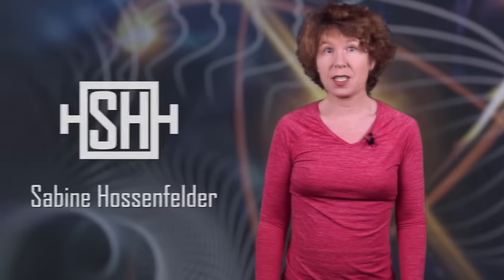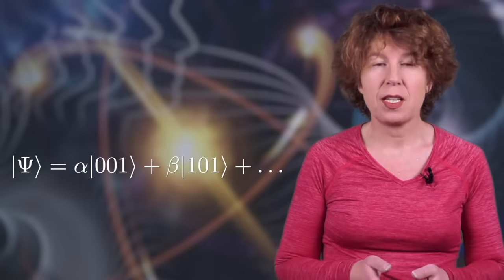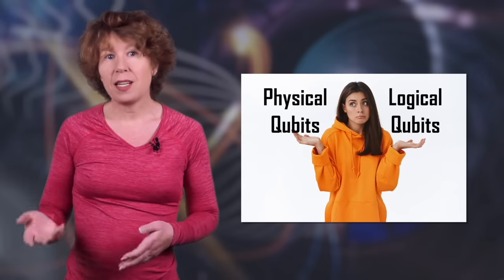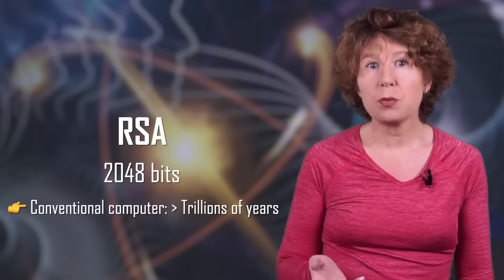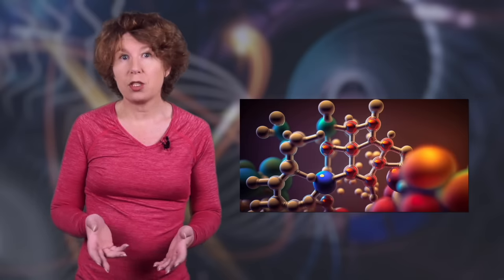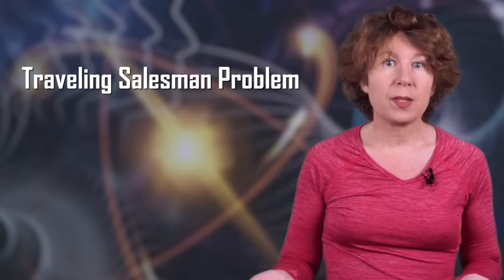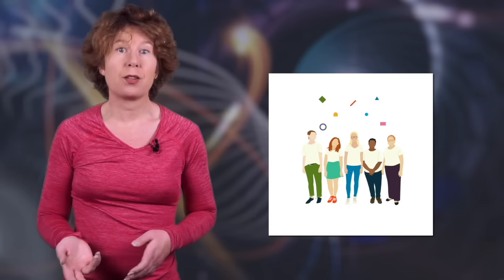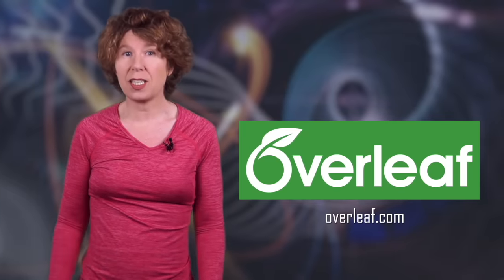Quantum Computers Could Solve These Problems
This video comes with a quiz that will help you remember what we talked about

Quantum computing has attracted a lot of attention and much of what you read in the headlines is overhyped. But underneath the hype there's real promise. In this video I go through the applications of quantum computing that we can realistically expect -- if they ever get the devices to work...

00:00 Intro
00:59 Quantum Computing Basics
04:34 Quantum Computing Hardware
08:42 Code Cracking
12:27 Quantum Chemistry
14:20 Finance
16:43 Logistics
19:45 Climate Change?
21:04 Summary
21:53 Easier LaTeX on Overleaf